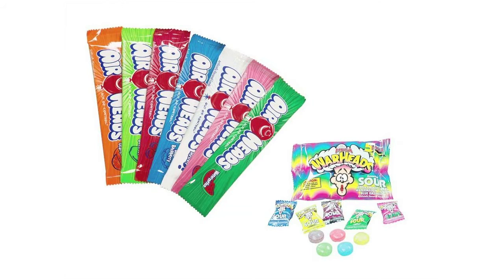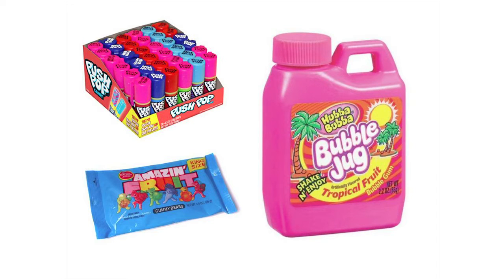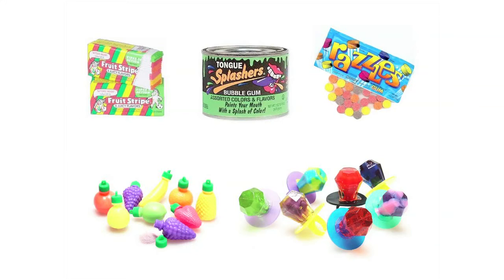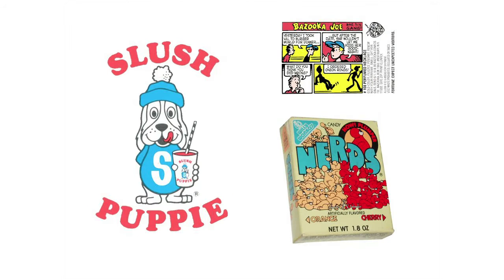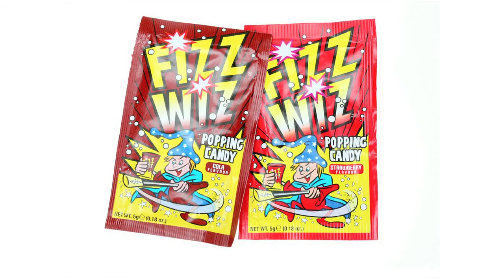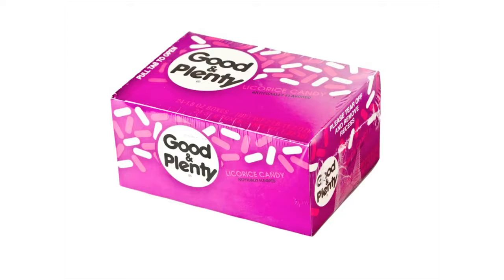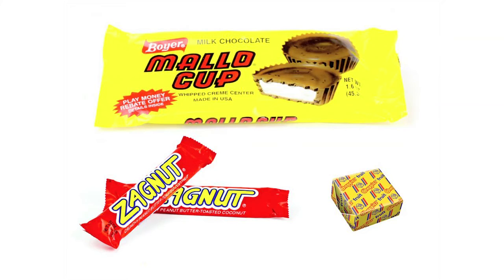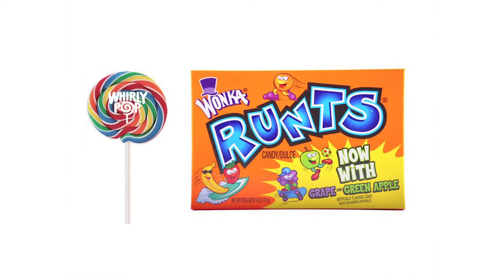Beauty in the Making 5 x 8: Kate Moross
This talk was part of a week-long series of talks curated by It's Nice That. It was commissioned by GFSmith for their Beauty in the Making exhibition in April 2012.